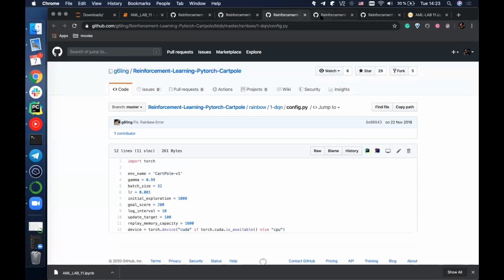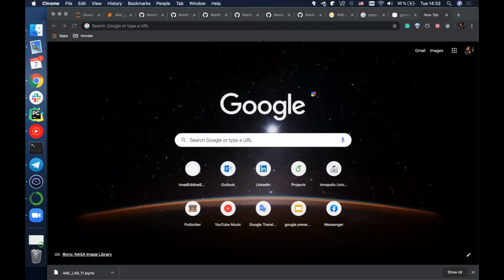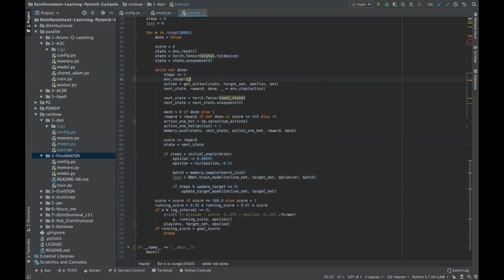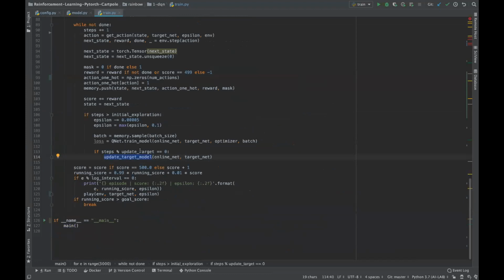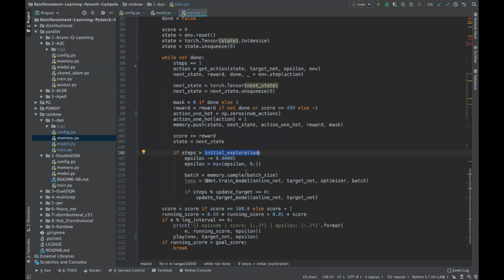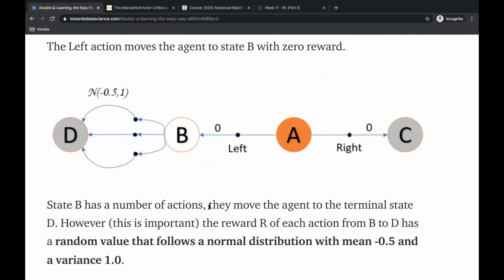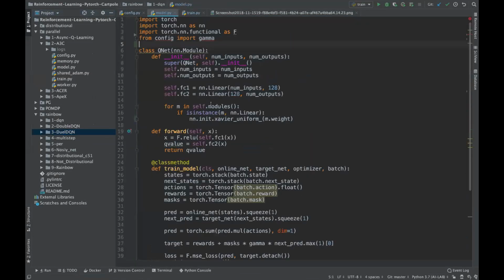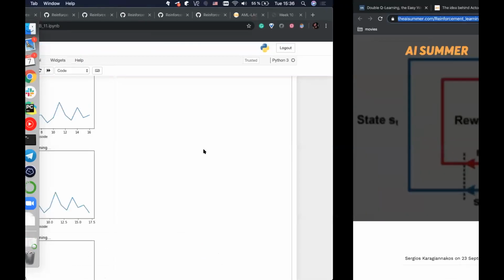Innopolis - AML - lab - Week 11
Professor: Muhammad Fahim
Teaching Assistant: BEKKOUCH Imad Eddine Ibrahim
Acknowledgement: Vitaly Romanov and Pavel Khakimov.
Innopolis University
Week 11: Reinforcement Learning
1. Deep Q-learning
   a. from screen
   b. from env
2. Actor-Critic